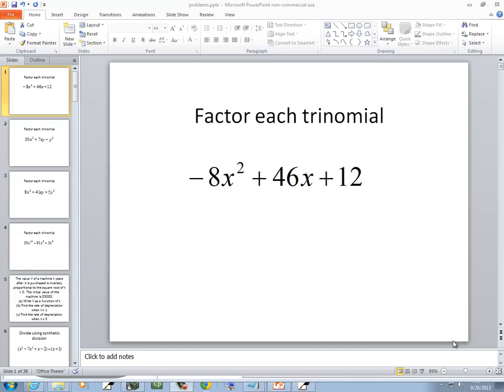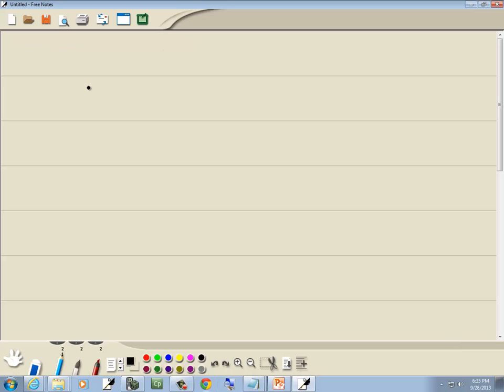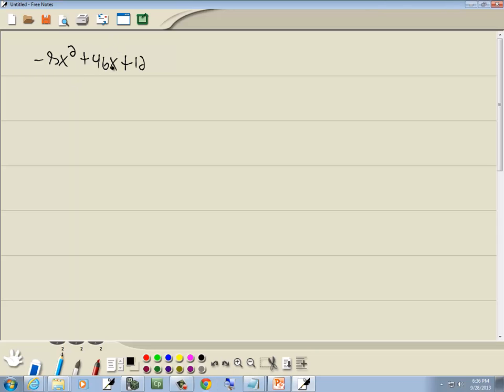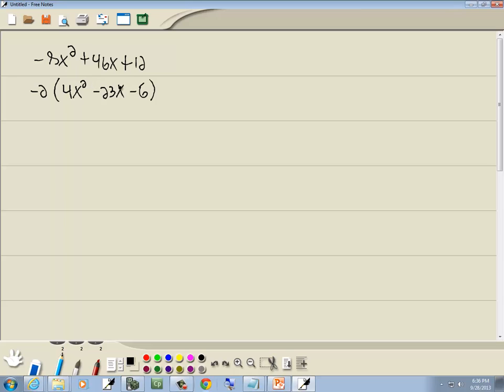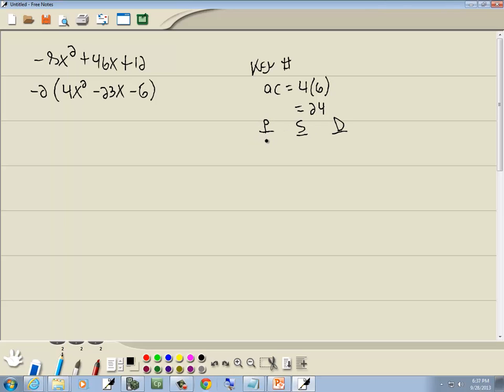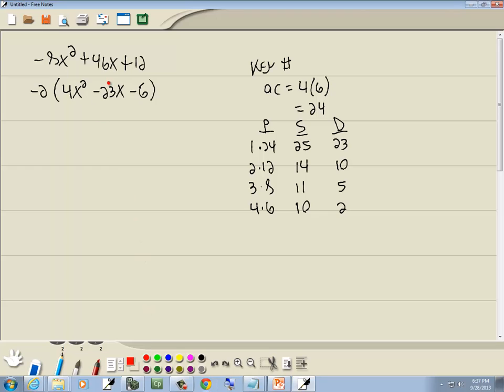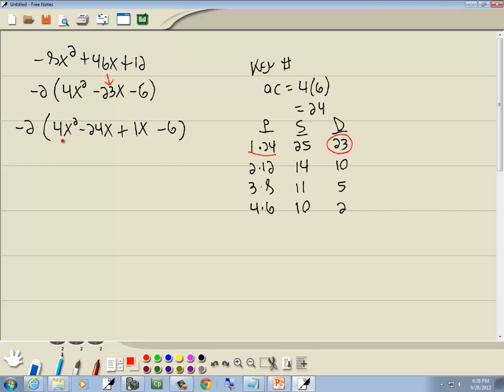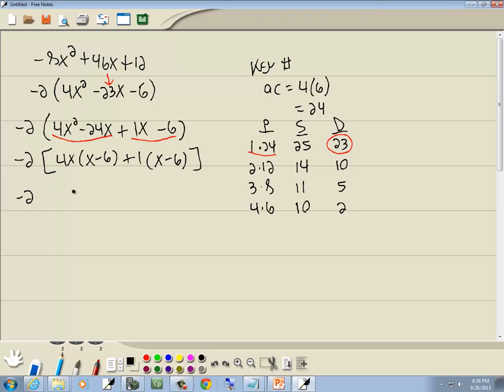Intermediate Algebra Homework - Factoring - Key Number Method - Trinomials - P0918752